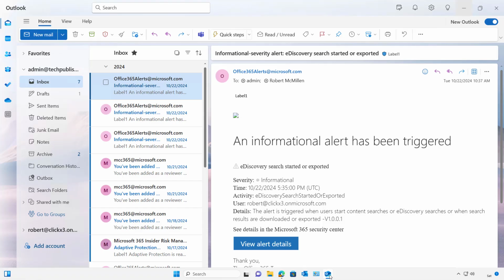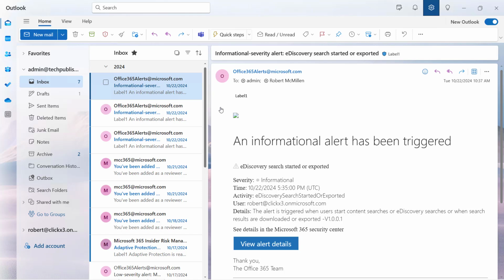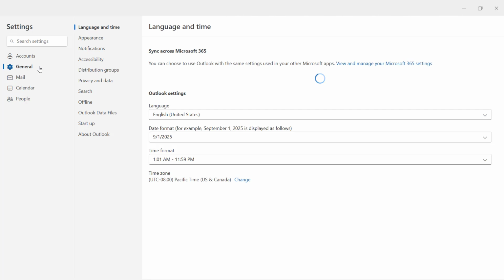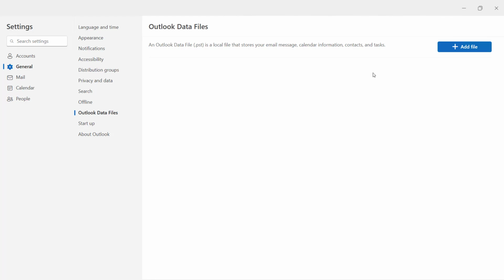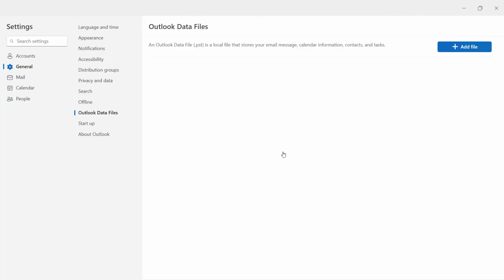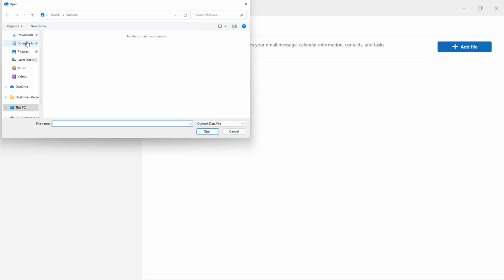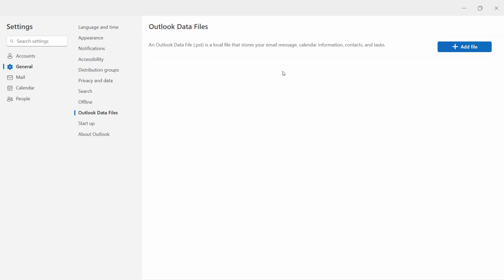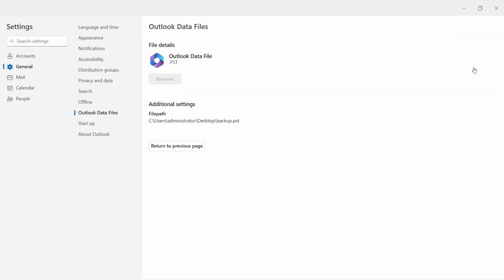How to Import a PST file into New Outlook 365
Professor Robert McMillen shows you how to Import a PST file into New Outlook 365.